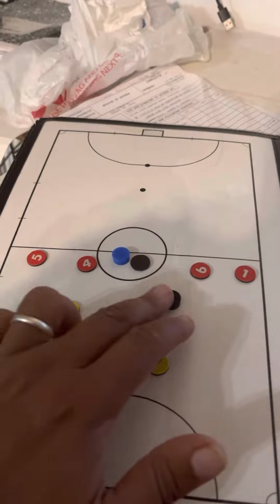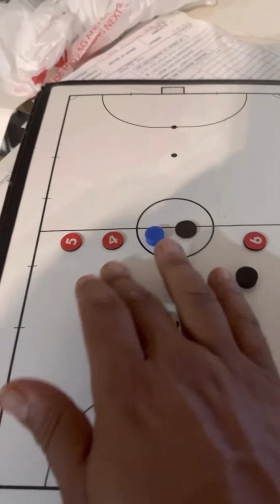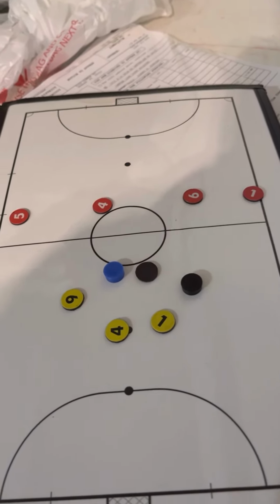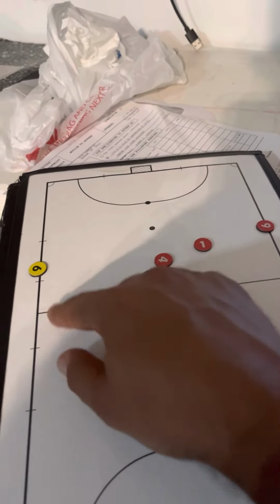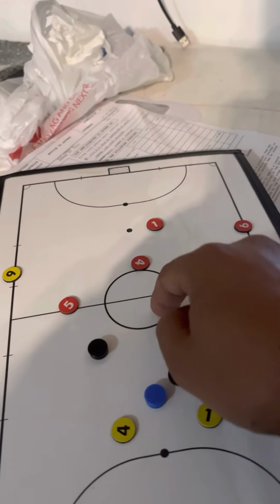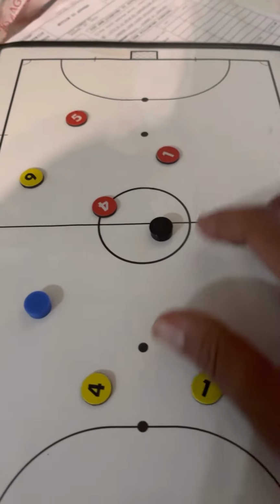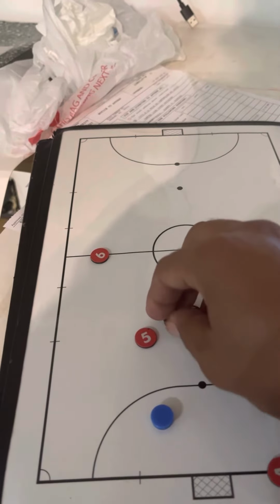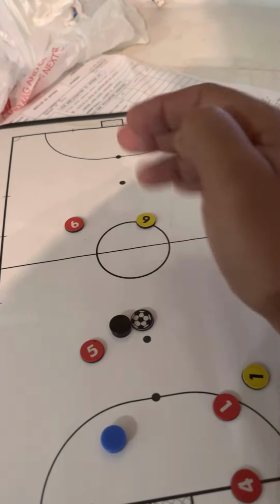@ Lumen Christi Jackson